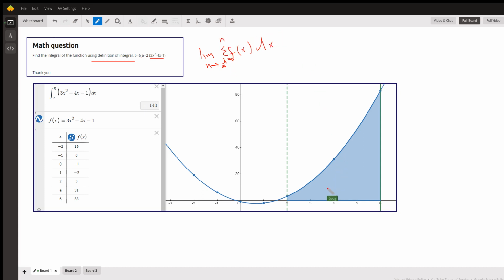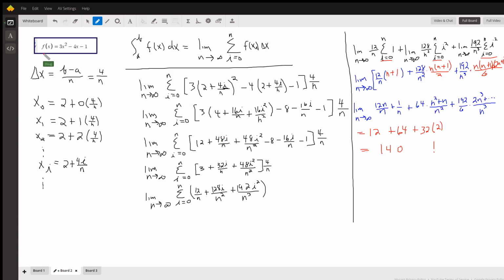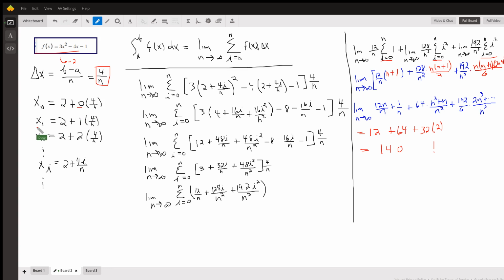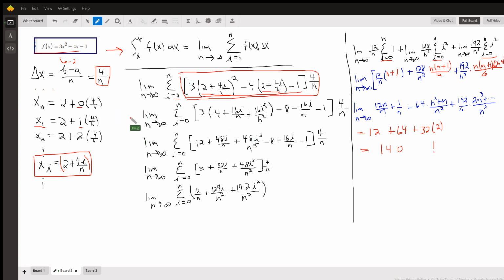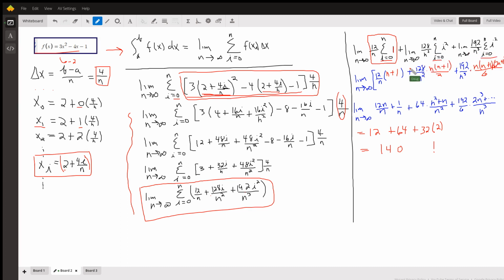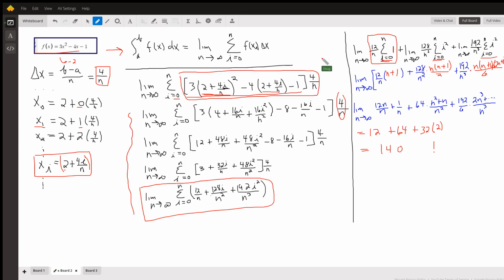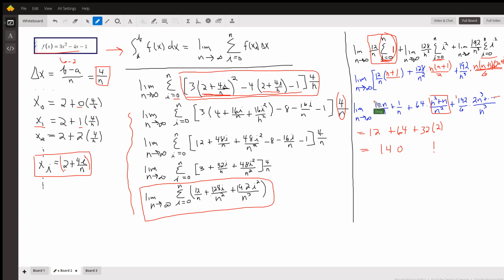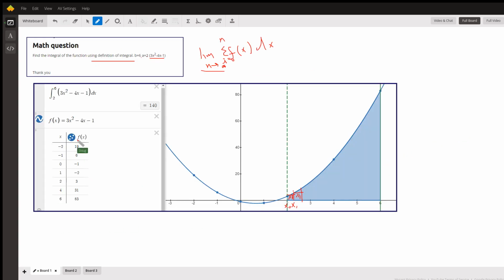Evaluate a definite integral using the definition, i.e. the limit of a Riemann sum; n to infinity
Question: Math   question
Find the integral of the function using definition of integral. b=6 a=2 (3x2-4x-1)Thank you

Answered By:

Doug C.

Written Explanation:

Here is a Desmos graph that actually calculates Riemann sums. Use the slider on n to control number of rectangles. Use the slider on c to use left-hand, midpoint, or right-hand